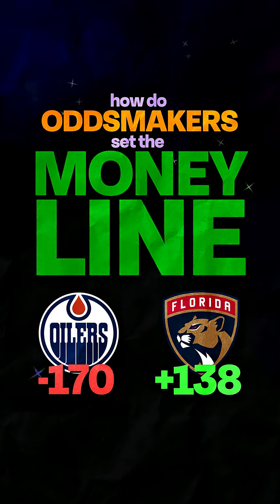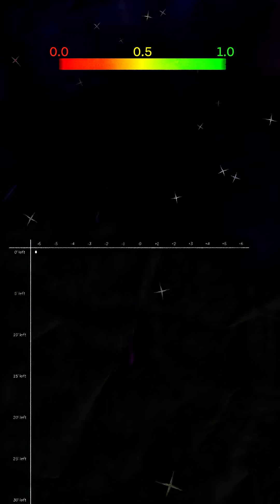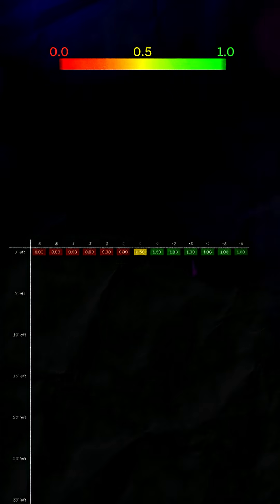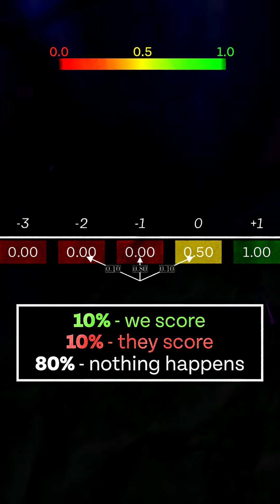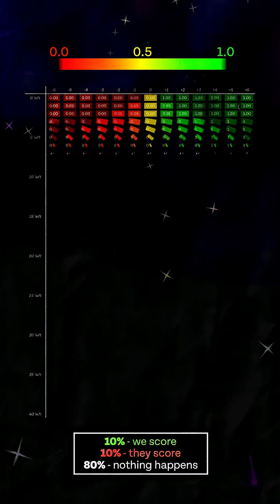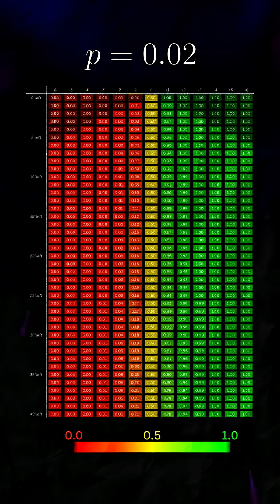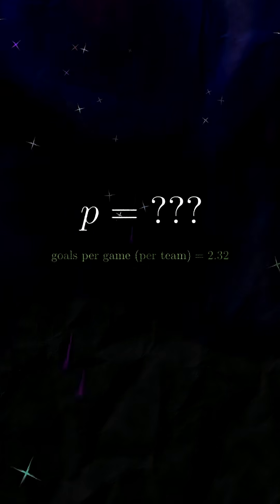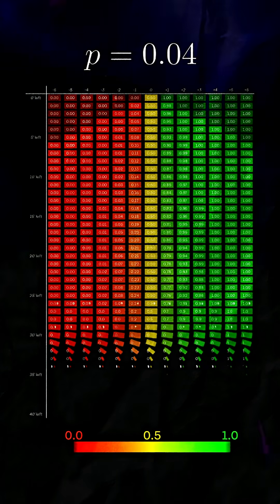How do oddmakers set the moneyline in hockey?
A quick primer in one method for modeling win probability in hockey.

Here is a google sheet with more detailed math, and with some knobs you can turn

sports analytics game theory hockey goalie aggression